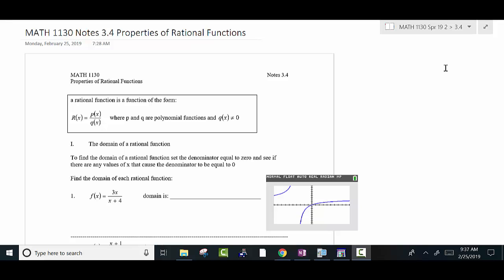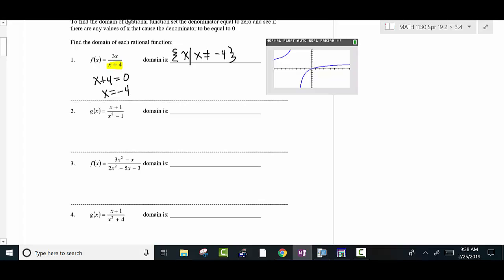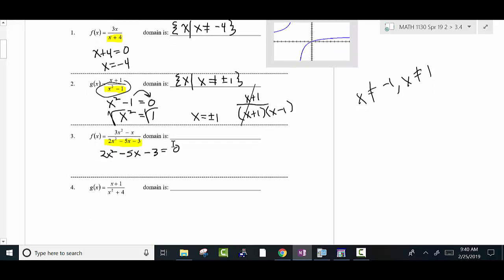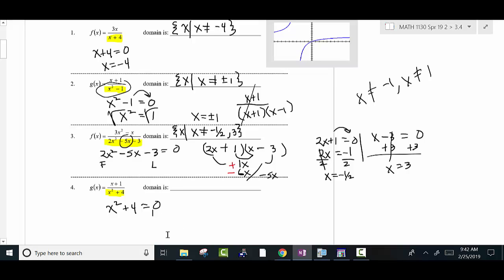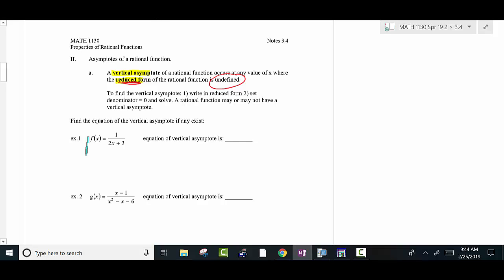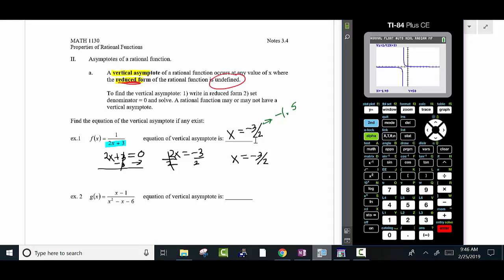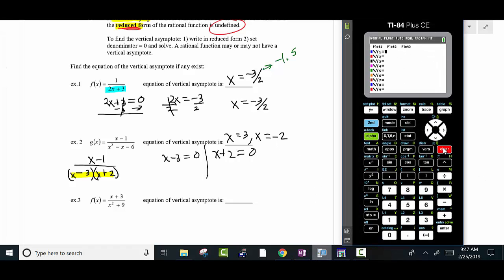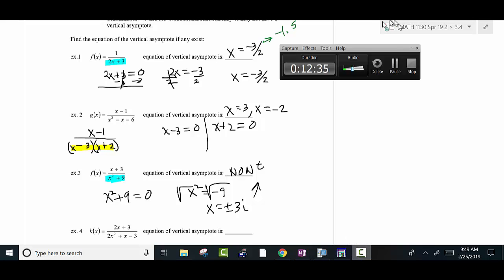MATH 1130 Pre-Calculus Section 3.4 Part 1 Rational Function Properties